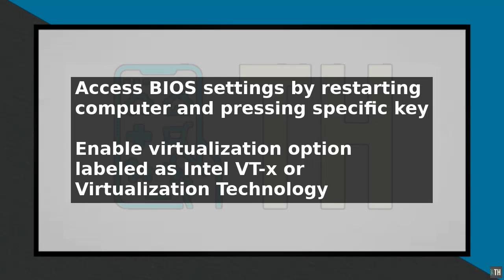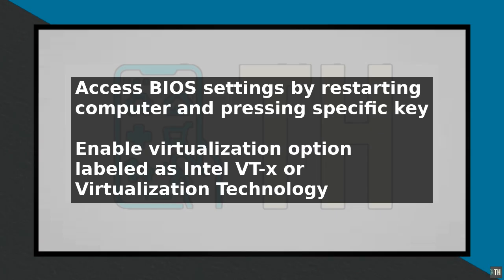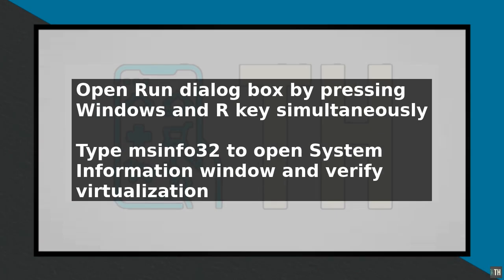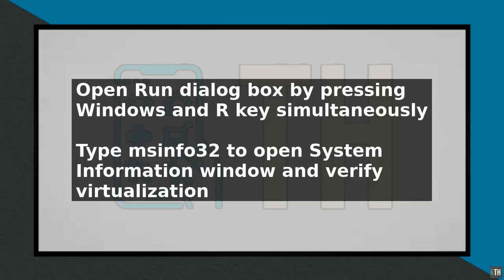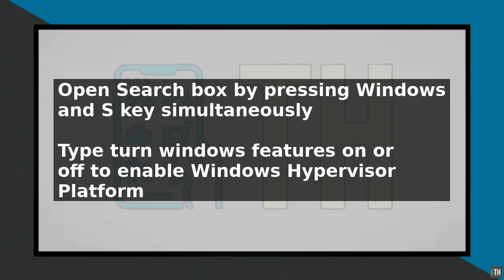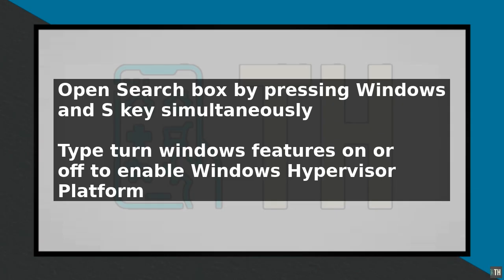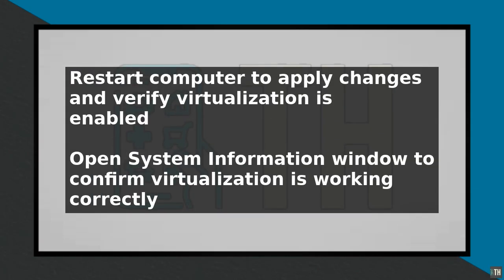How To Enable Virtualization In Windows (2025)